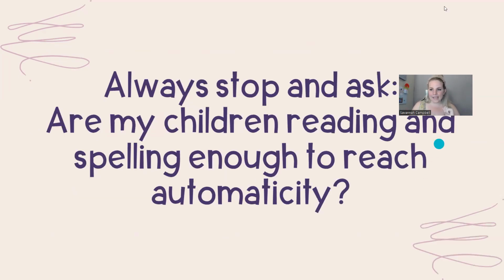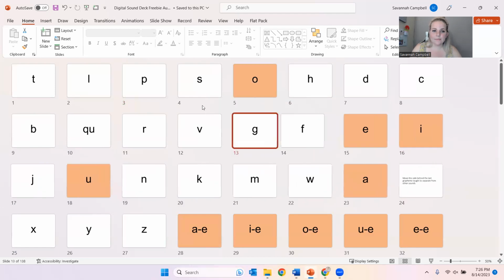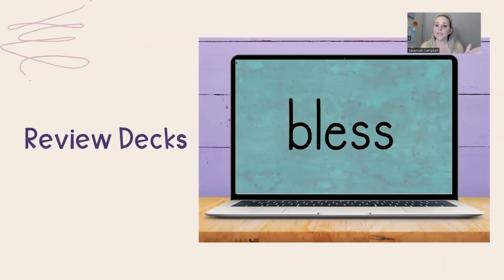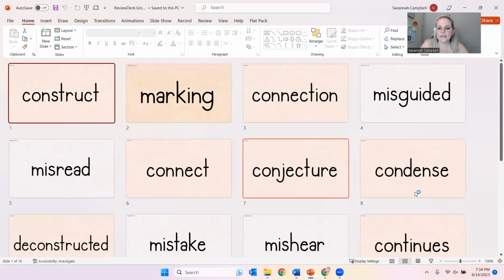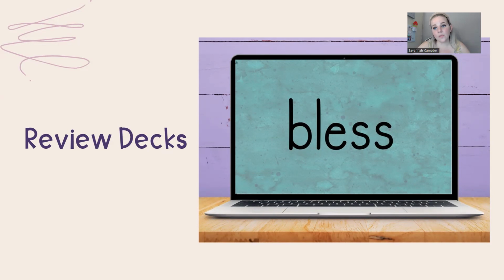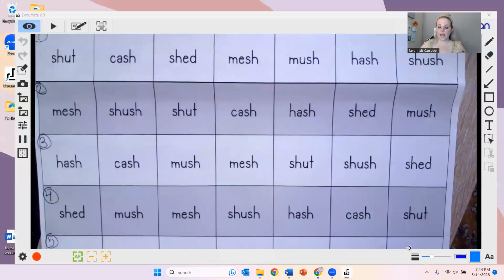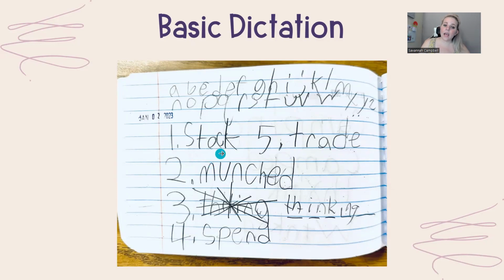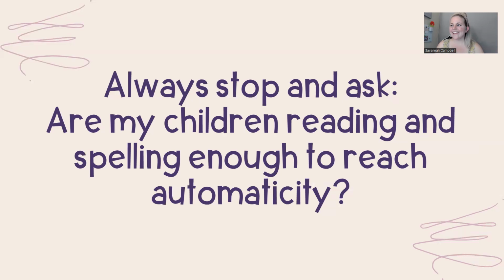Incorporating Cumulative Review in the K-2 Classroom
In this video, Savannah discusses how she incorporates cumulative review into her K-2 groups daily. This video is perfect for any classroom teacher or interventionist who wants to learn how to incorporate cumulative phonics review daily.  This review is the key to helping our children orthographically map words and become proficient readers!

Here’s all the resources mentioned in this evening’s presentation.

1. Sound Deck PowerPoint (Free!)

2. Sound Deck (Printable Version)

3. Decodable Word Lists and Sentences